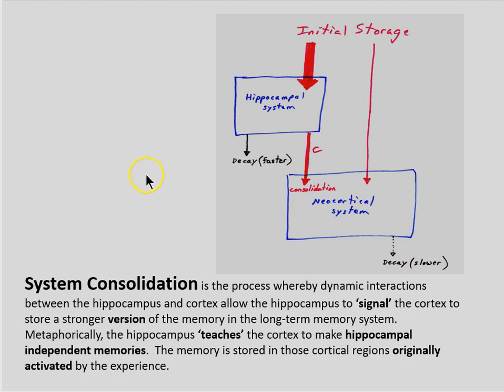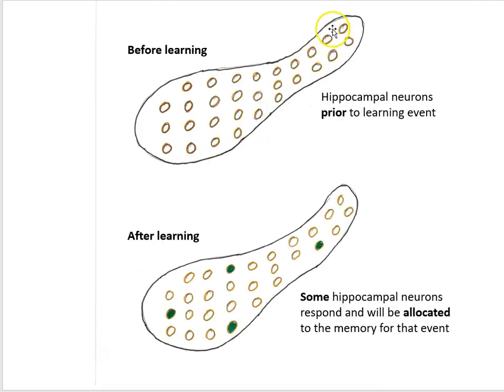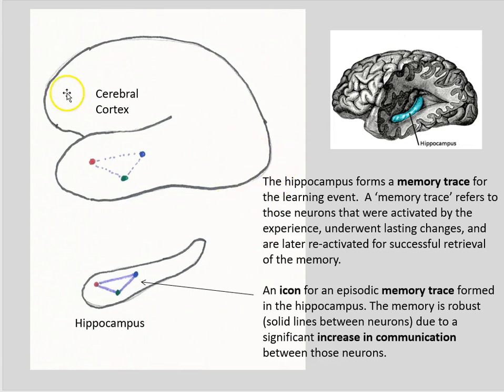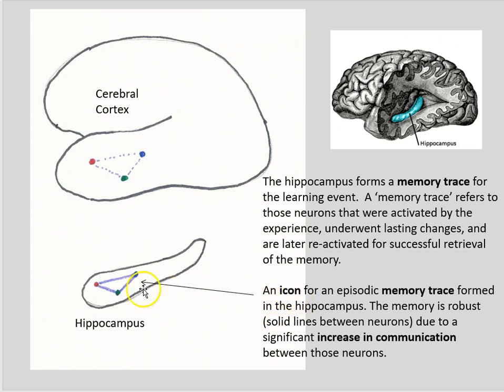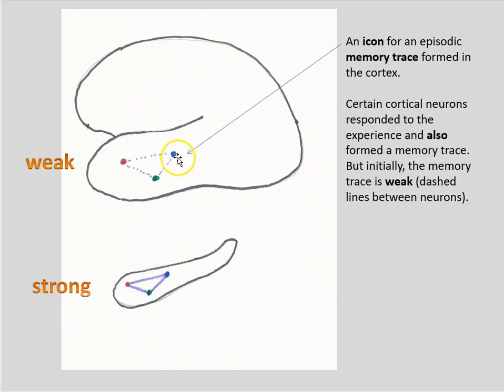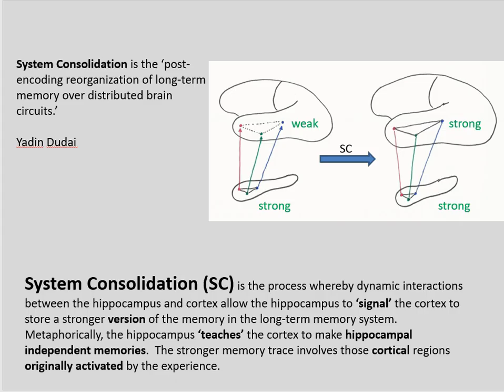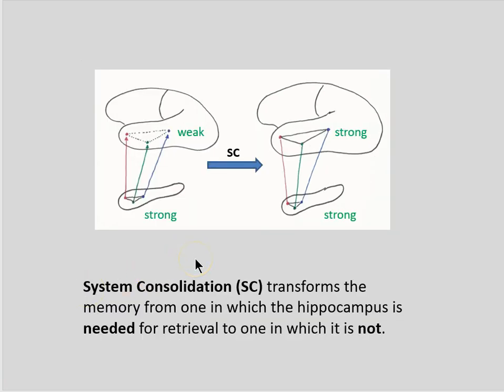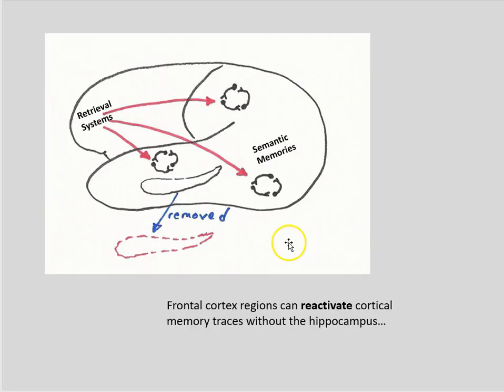System consolidation part 2 neuron allocation 2019